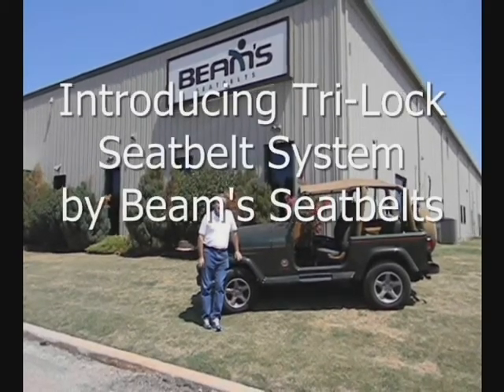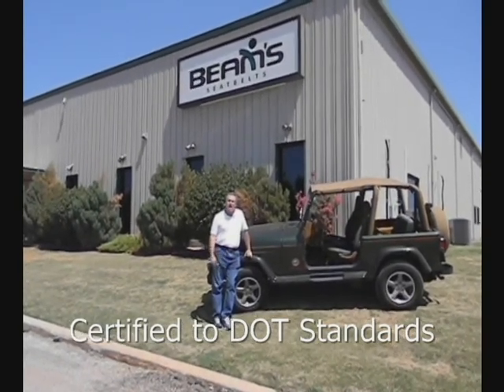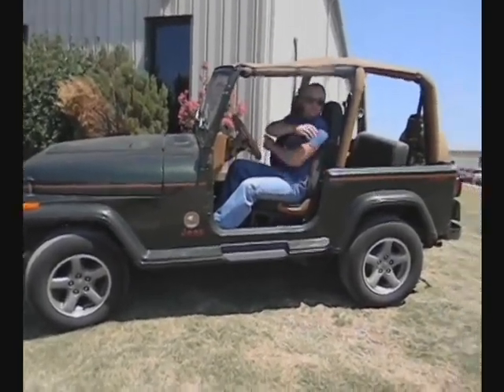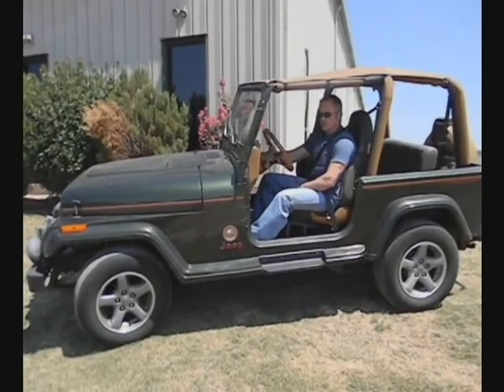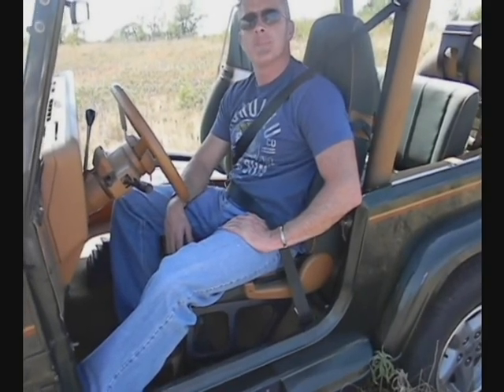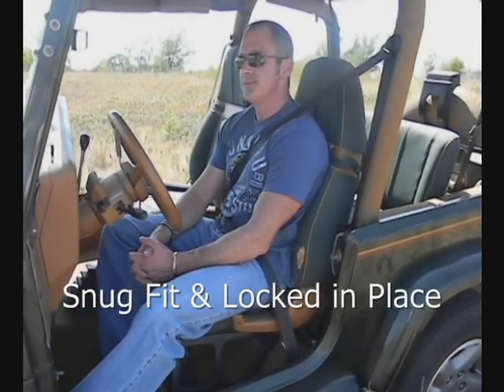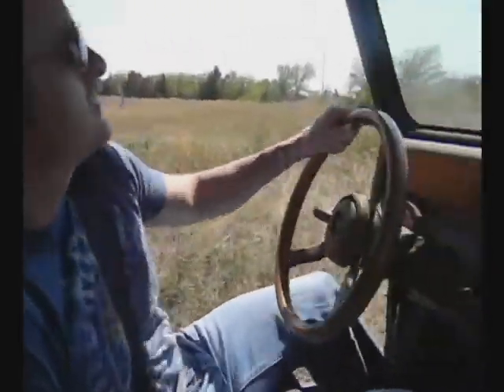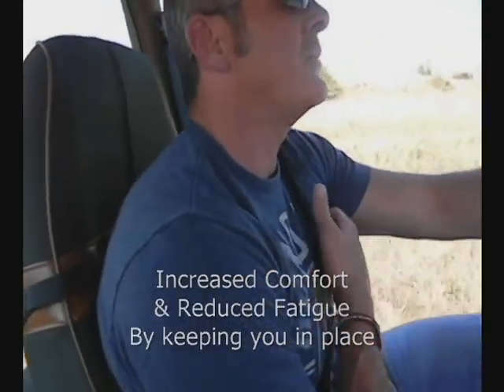Tri-lock Seatbelt System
Off-Road and Street Legal. The Tri-Lock Seatbelt System is designed to keep you locked in place when you need it. For normal everyday use, the tr-lock works the same as your normal seatbelt. When you get ready to go off-road or racing, switch it to fully engaged mode and it will keep you in place. Great for the bumpy ride or keeping you in place when you race! Tri-Lock - Another new product by Beam's Seatbelts, continuously engineering seatbelts since 1955.